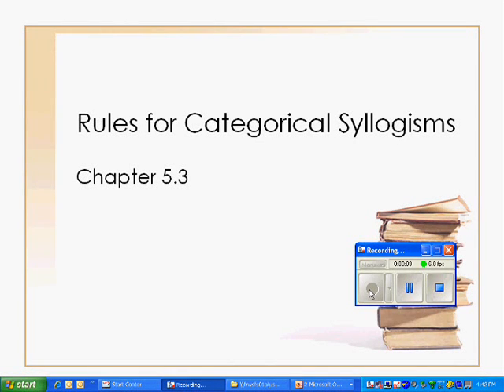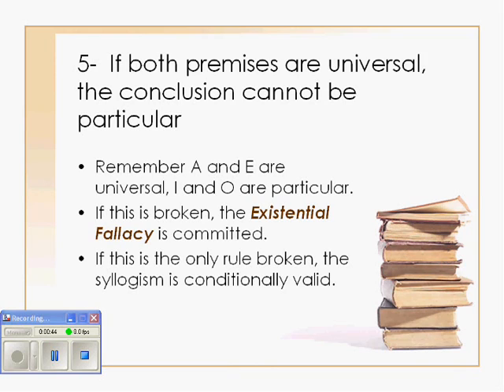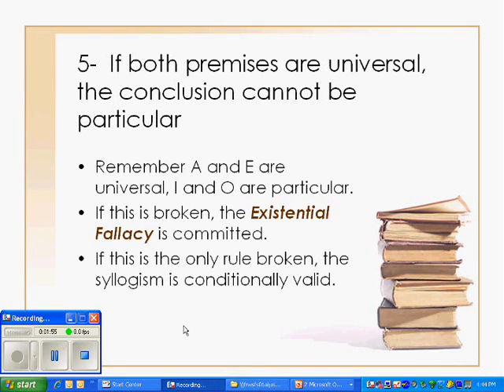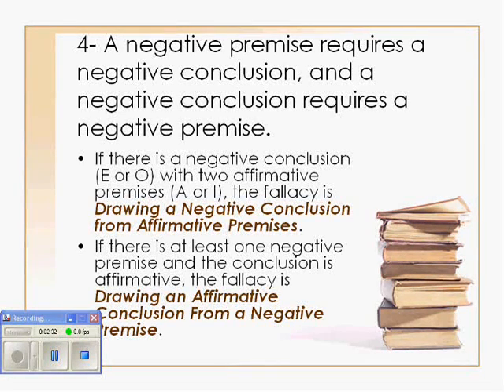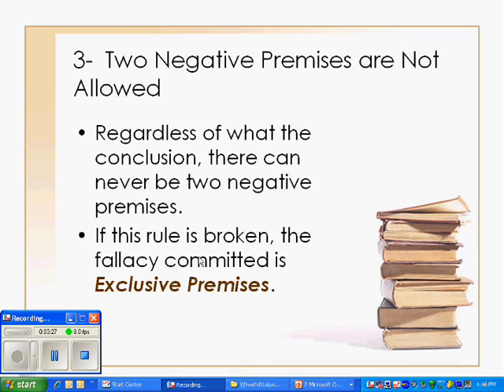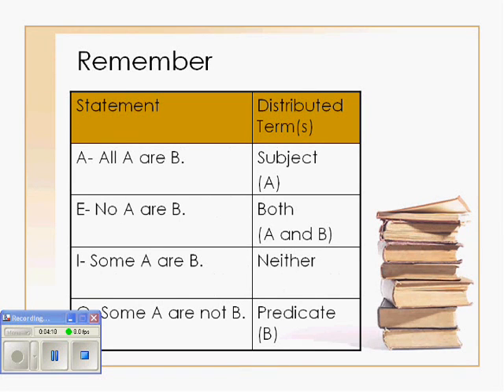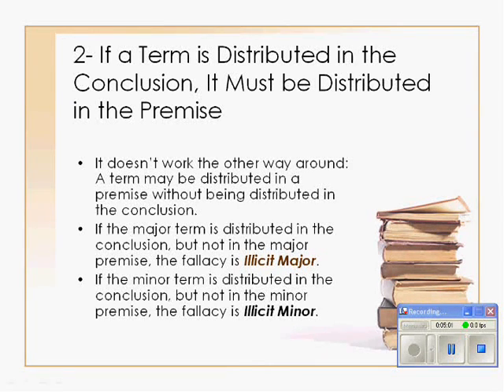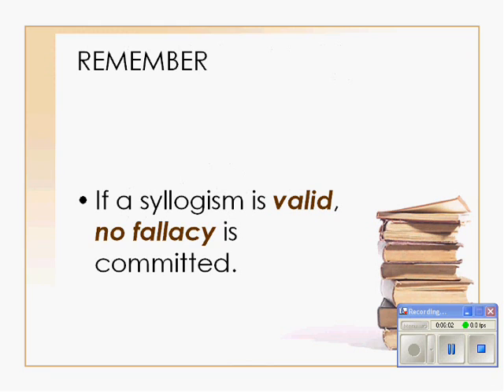Rules for Categorical Syllogisms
This lecture covers the rules for categorical syllogisms.